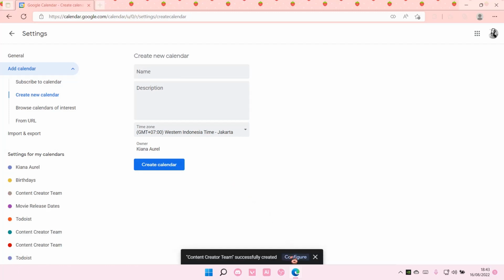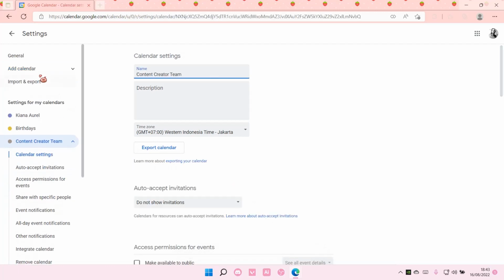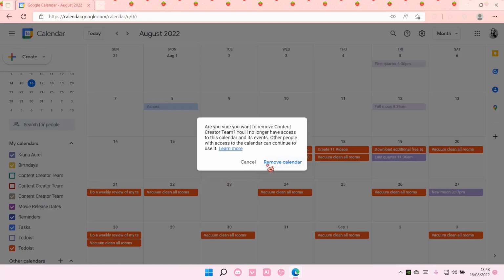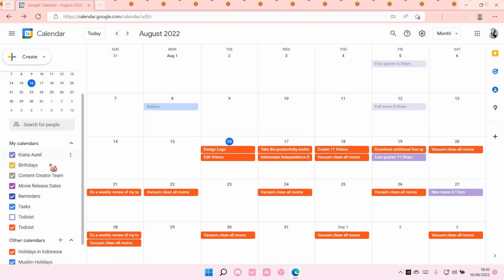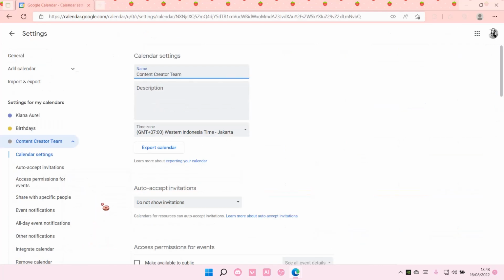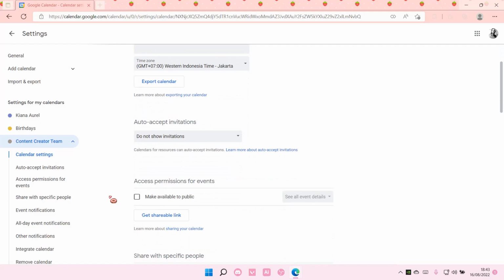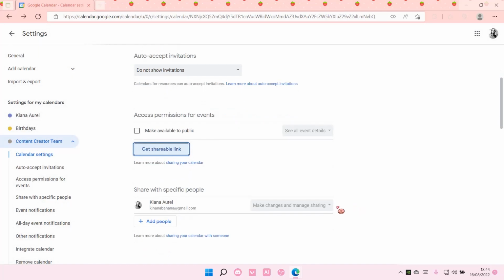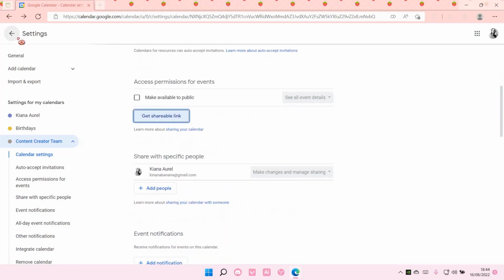How To Create A Google Shared Calendar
Learn how you can create a shared Google Calendar by watching this video.